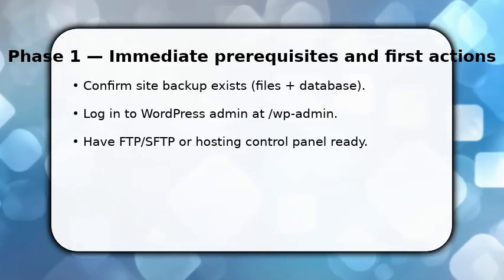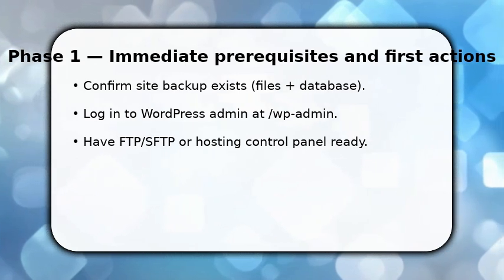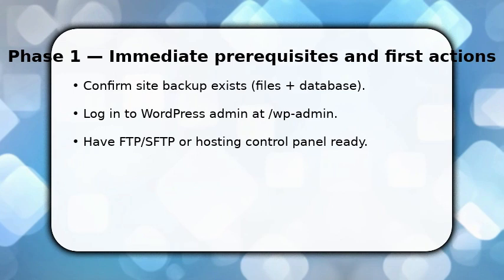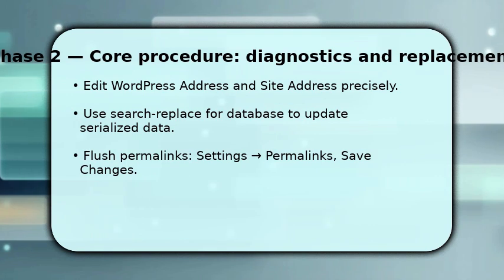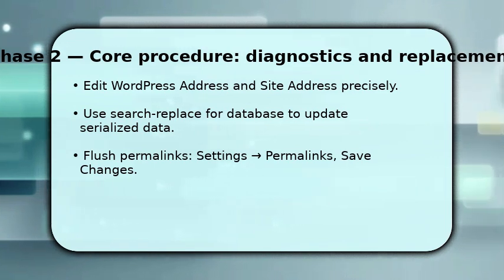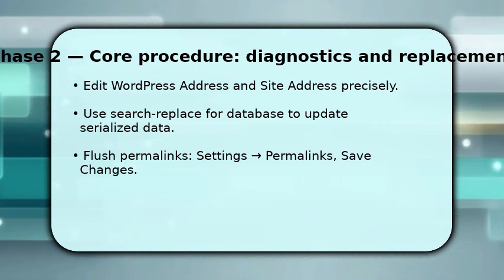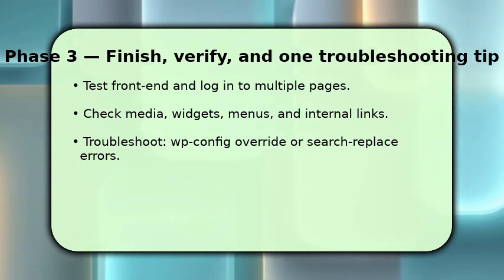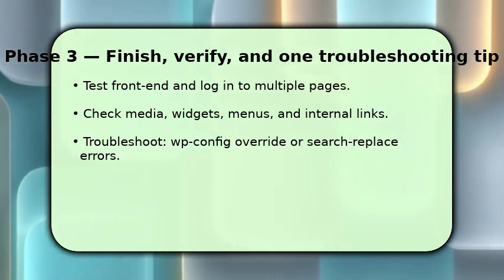How to Change Url Wordpress - Step by Step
How to Change Url Wordpress - Step by Step | 🔒 Surfshark VPN Deal — Stay private and secure. $1.99/mo + 3 Months Free ▸

Learn the essential steps to change your WordPress site's URL, ensthy troubleshooting tips for common issues. This guide is perfect for website owners and SEO specialists looking to maintain their domain name or switch hosting providers.